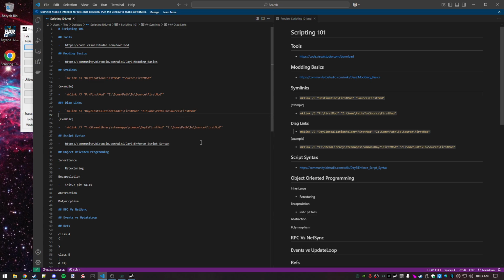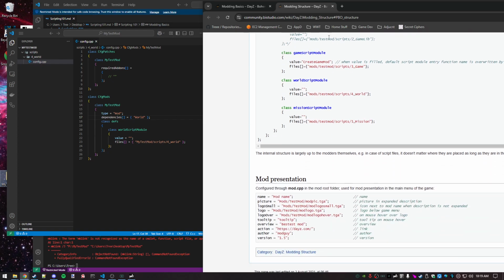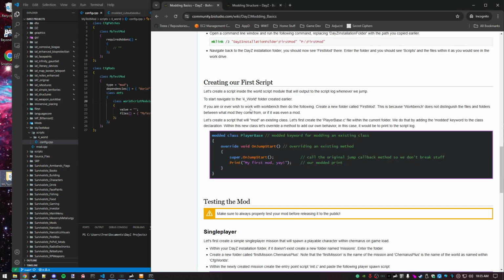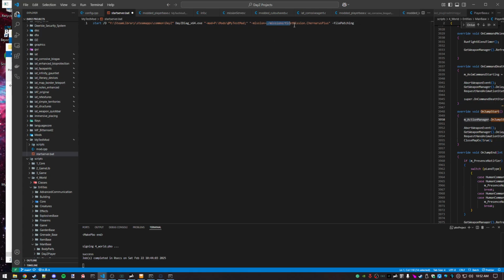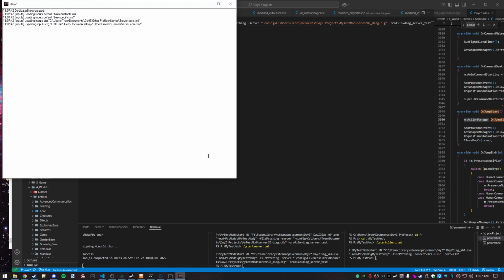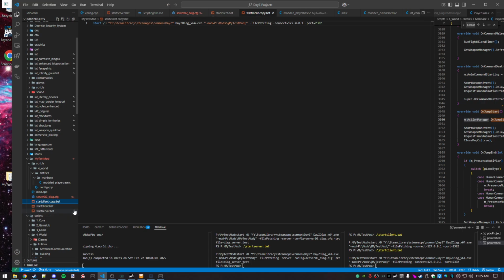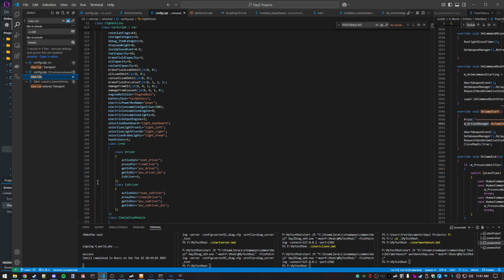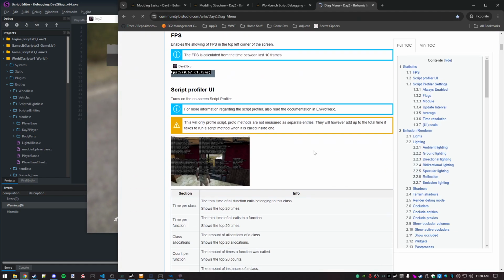DayZ Modding: Workbench and Filepatching (Raw)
# Scripting 101

## Tools

## Modding Basics

## Workbench Basics